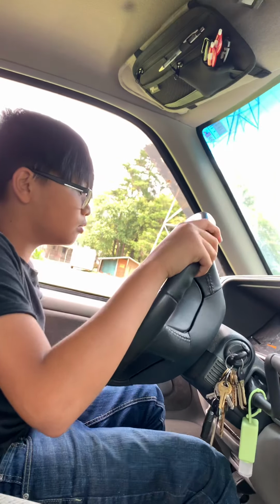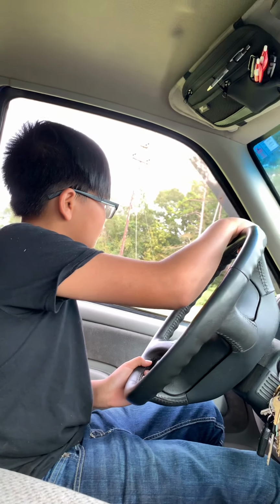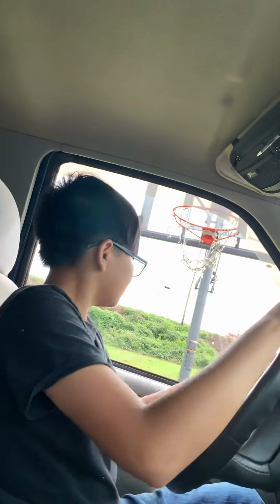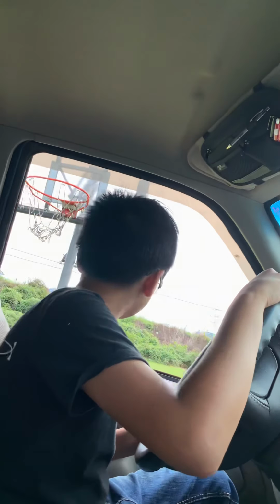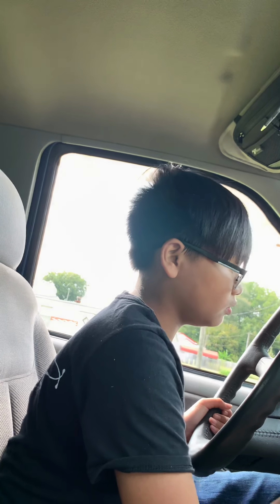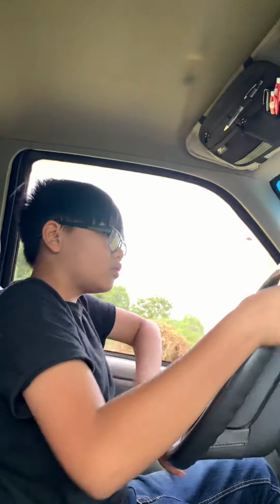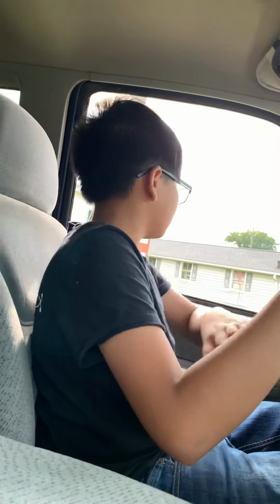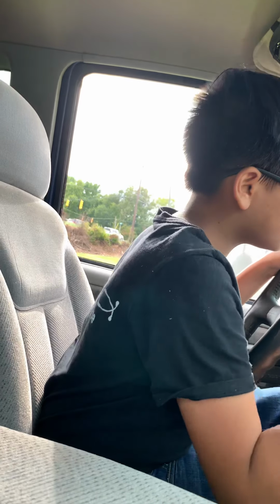More of Devan learning to drive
This is the field I learned to drive in as a kid. It’s nice to still have the same property in my family that I can take the kids to, and share a part of my childhood with them